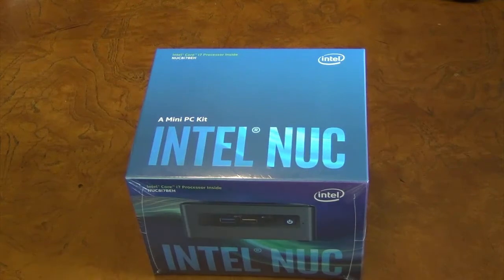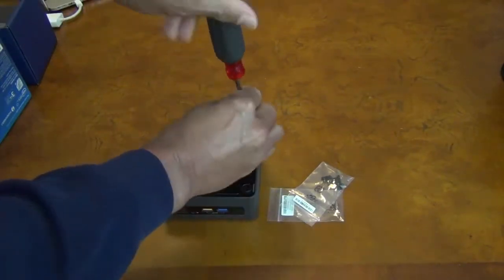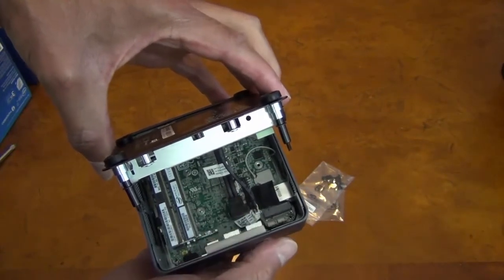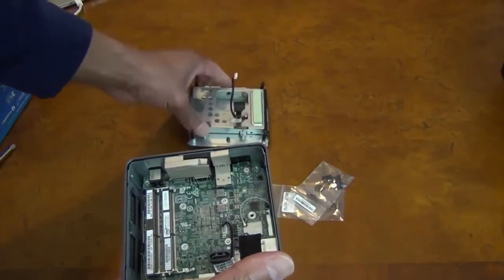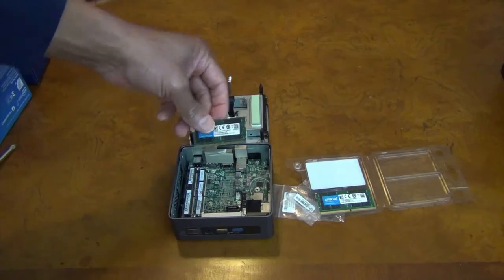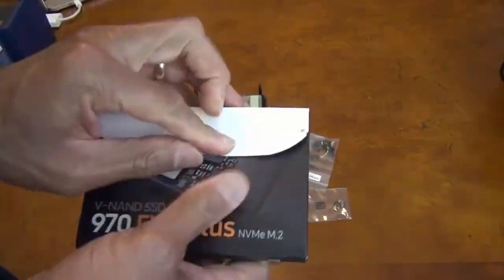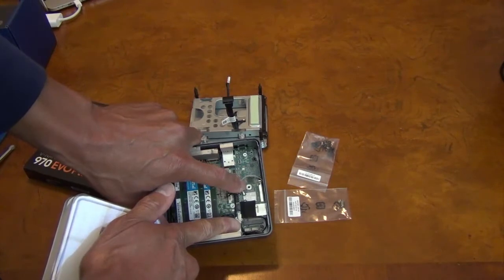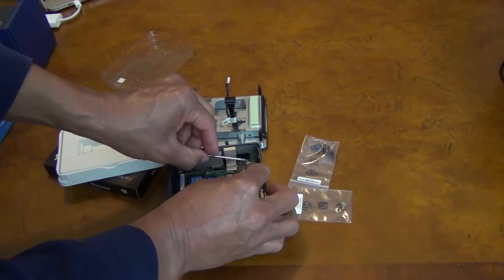Intel NUC Memory and Drive Installation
Shows how to install memory, 22x80 M.2 SSD, and 2.5-inch SSD drive into the Intel NUC8i7BEH mini PC kit.

This is the "tall" version of the NUC.